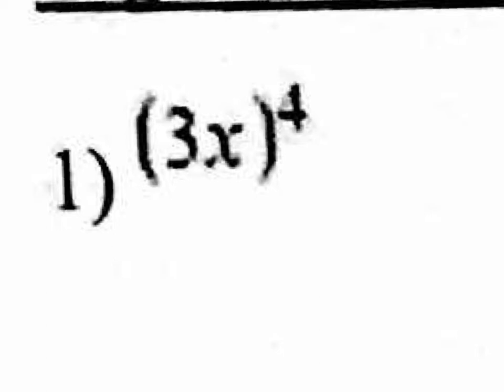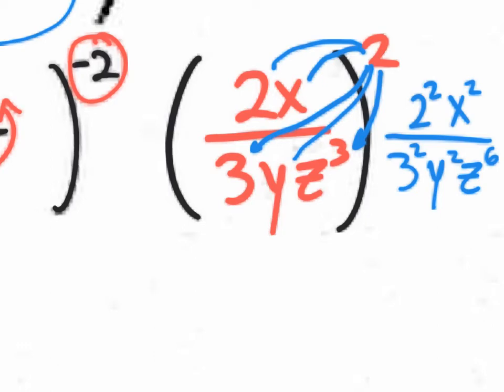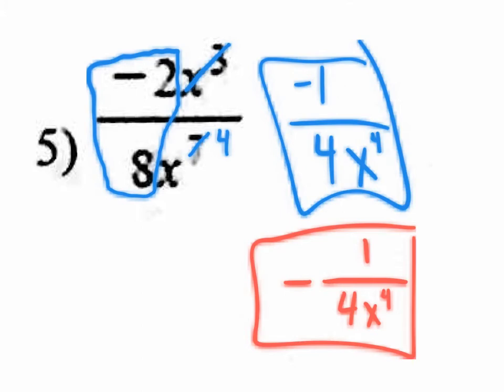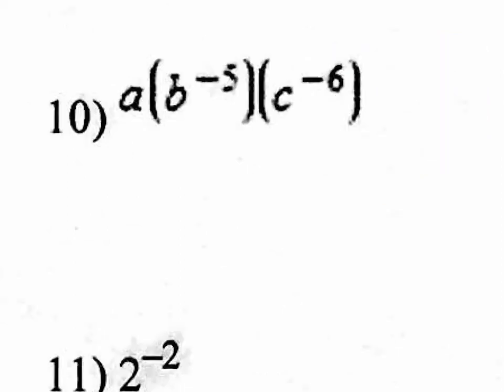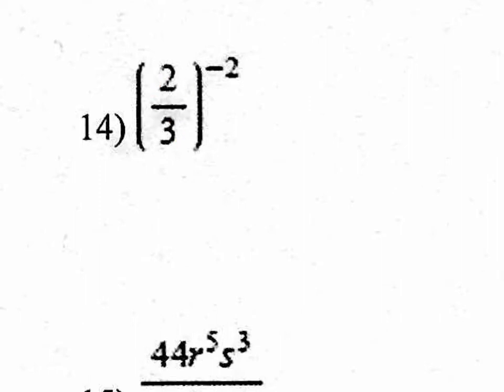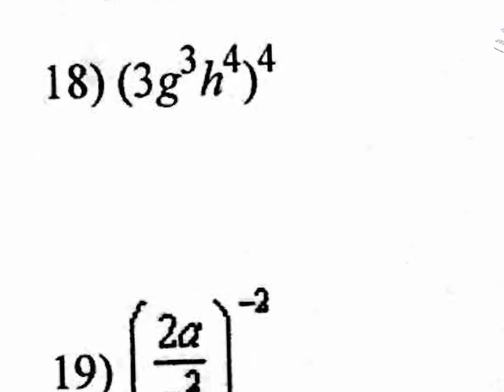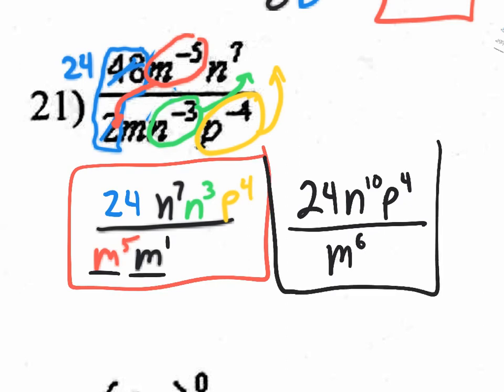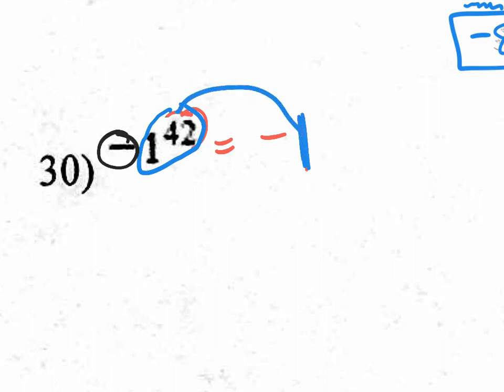practice test EXPONENTS